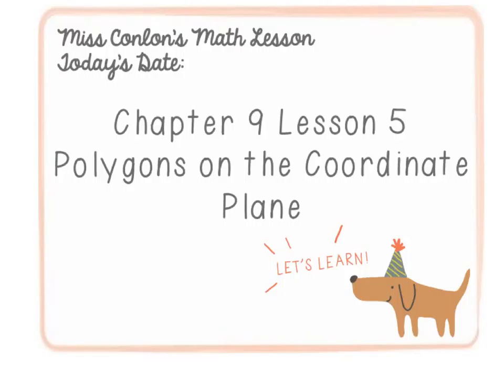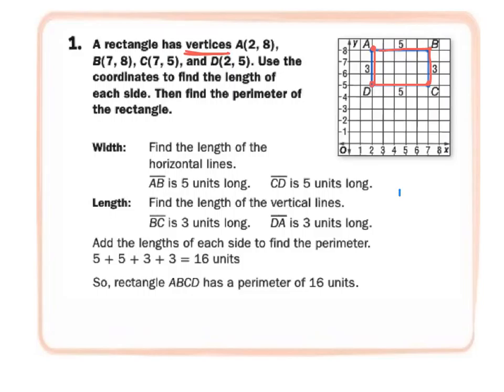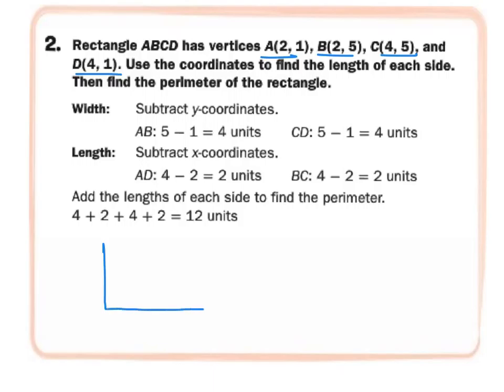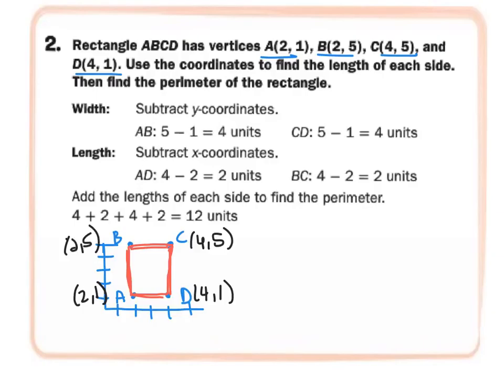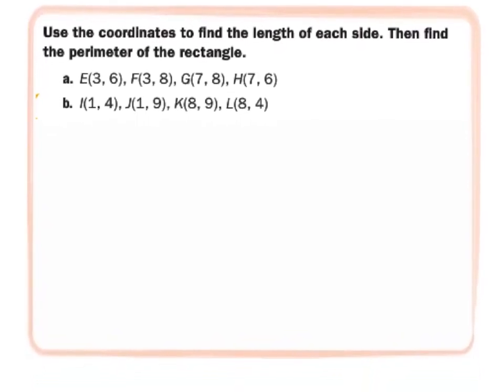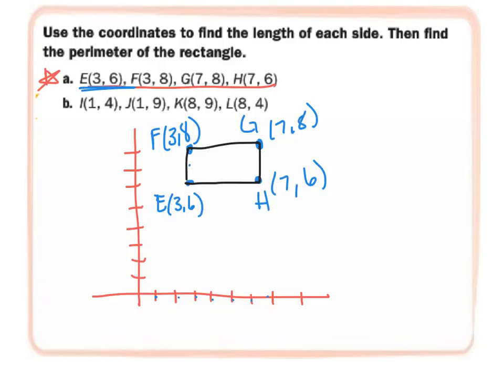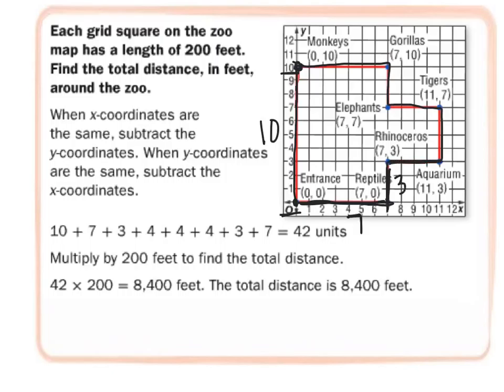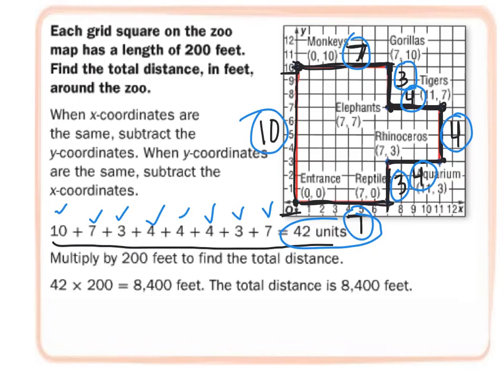ch 9 lesson 5